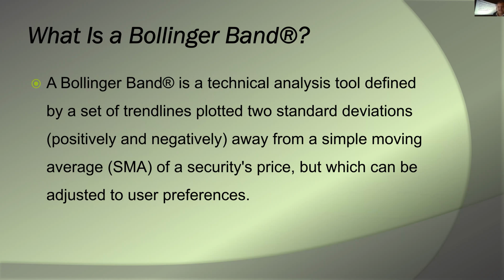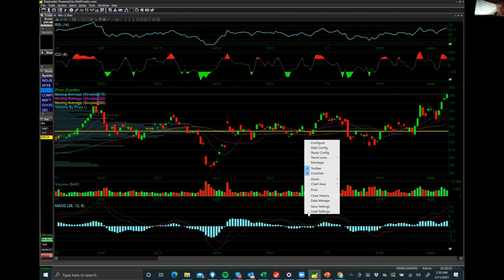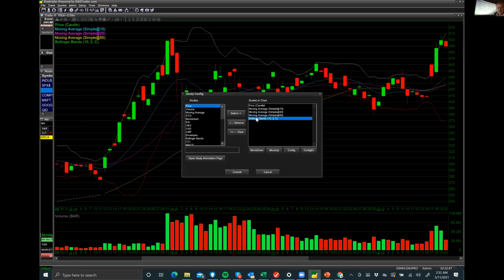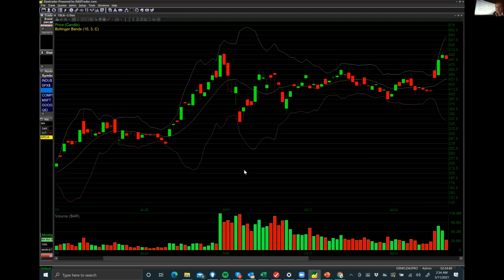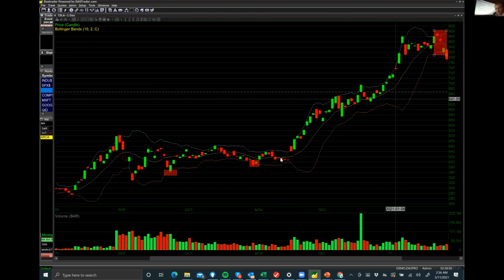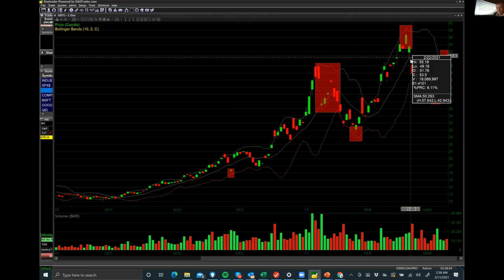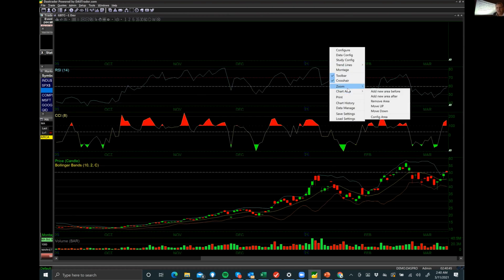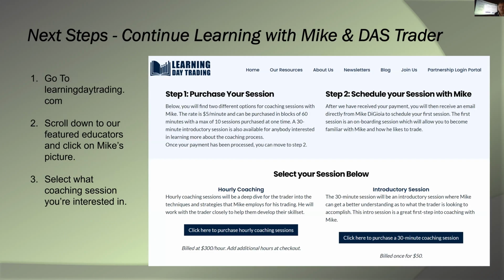Part 7 - Configuring and Using Bollinger Bands to Trade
In the seventh video of our 8 part series, Michael J DiGioia discusses the Bollinger Band indicator. The Bollinger Bands are another powerful indicator that can aid the trader in determining the strength of a breakout, as well as aid in holding onto trades longer. Mike will teach you how to add the Bollinger Bands to your DAS Trader Pro charts as well as how to configure them.

Trading with the DAS Trader Pro platform becomes even more powerful when you learn to utilize the various indicators offered. The various other videos offered in this series will teach you about the indicators, how to add them to your DAS Trader Pro platform, as well as how to configure and use them.